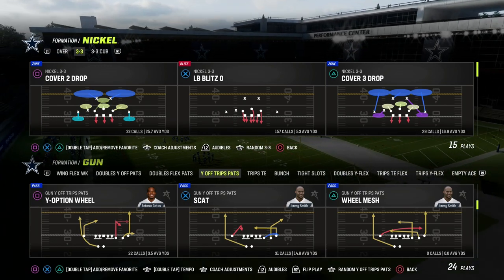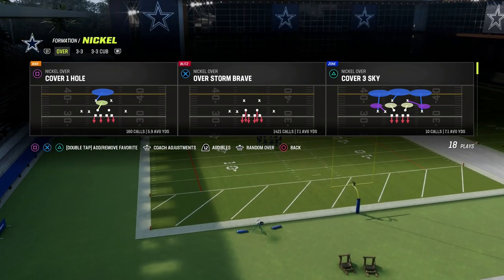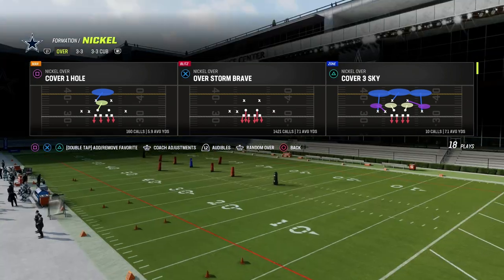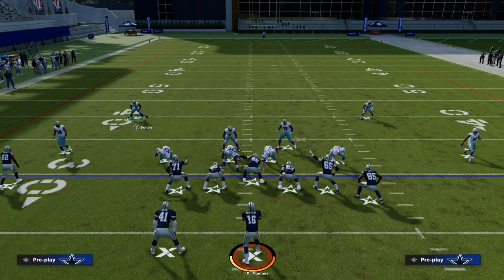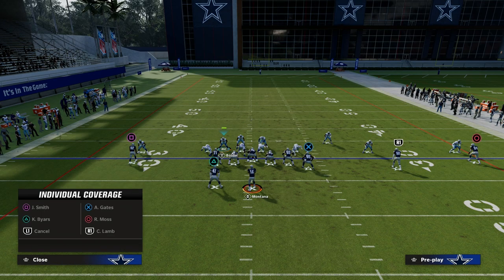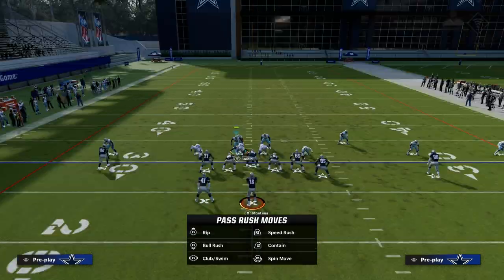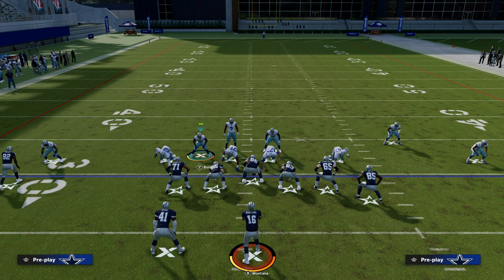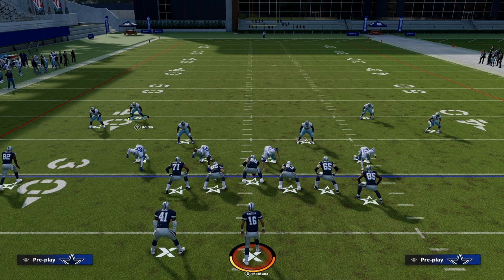THIS WILL BE THE BEST GLITCH BLITZ IN MADDEN 24